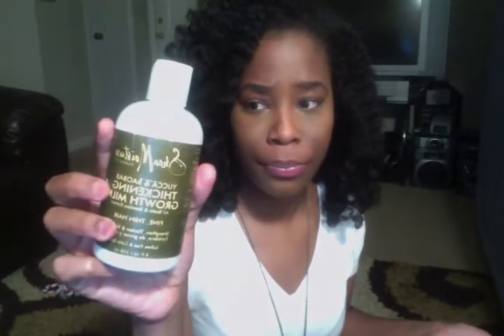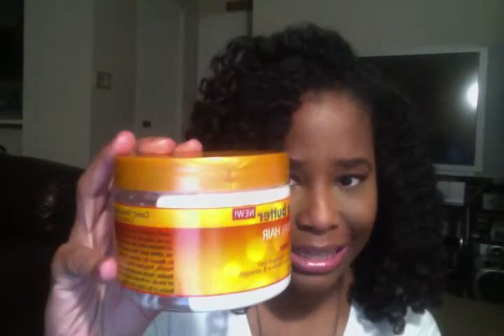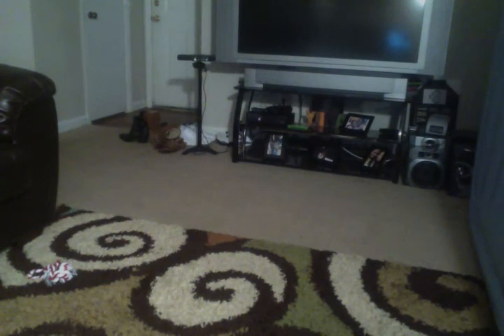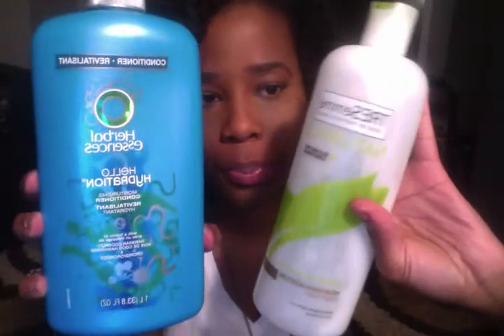2014 Staple Products, Length check, and regimen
Products Mentioned:

Co- washing: Herbal Essence Hello Hydrations & Tresseme Naturals Conditioners (together)

Leave in conditioners/ moisturizers: Shea Moisture Yucca and Baobab Thickening Growth Milk, Curls Creme Brule, Cantu Shea Butter Coconut curling cream

Shea Butter mixed with coconut oil, castor oil, olive oil, rosemary oil

Gels: Eco Styler Argon Oil, IC Fantasia Olive Oil Gel

BC: Aug 2009

Wash hair once a month

Twist outs mainly